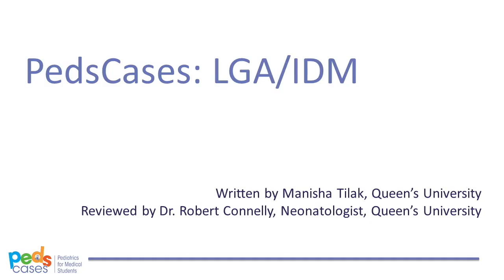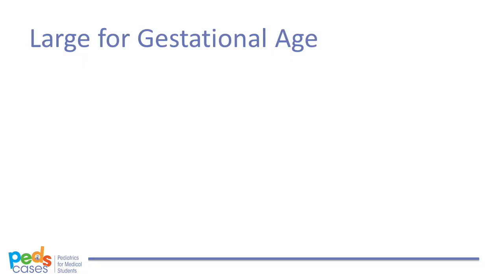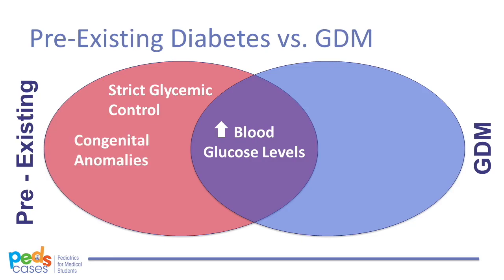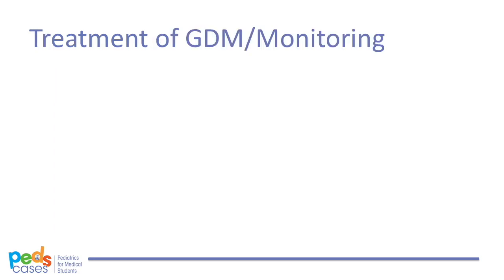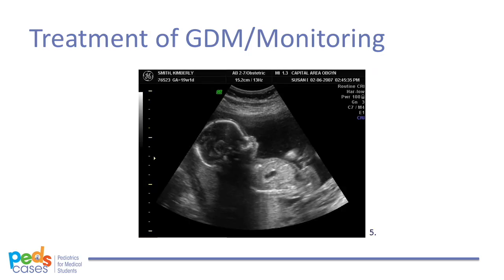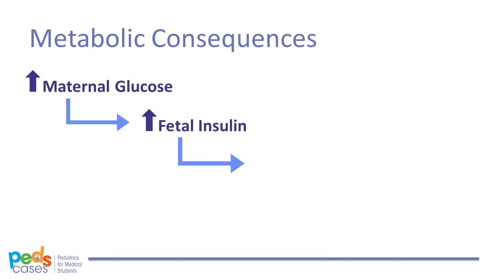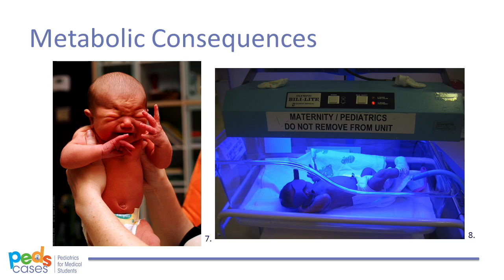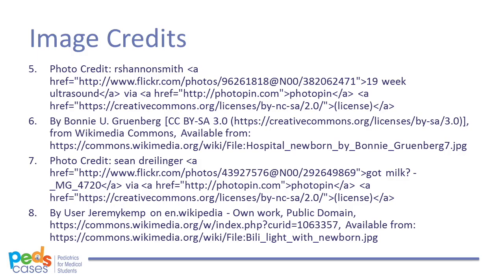LGA/IDM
This video discusses management of infants that are large for gestational age (LGA) and infants of diabetic mothers (IDM) including screening and treatment for gestational diabetes, labor and delivery complications of LGA infants, and care of LGA infants after birth. It was developed by Manisha Tilak, a medical student at Queen’s University, and Dr. Robert Connelly, a neonatologist and Head of the Department of Pediatrics at Queen’s University.